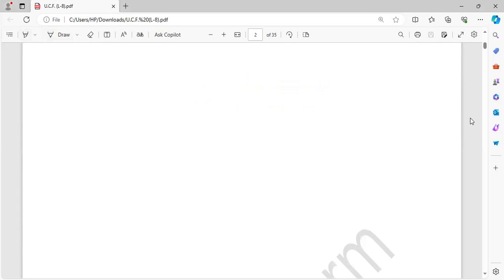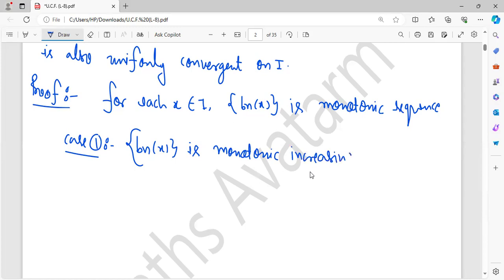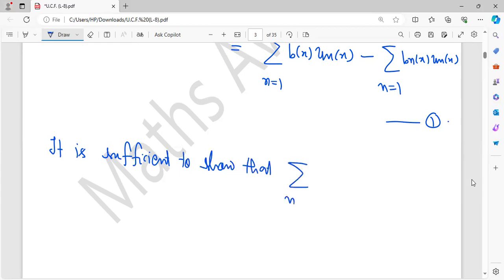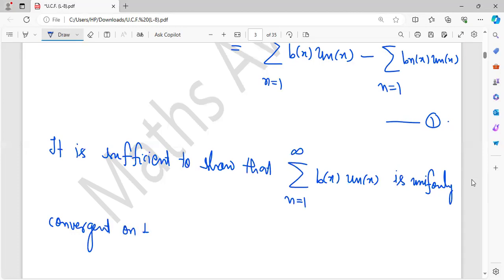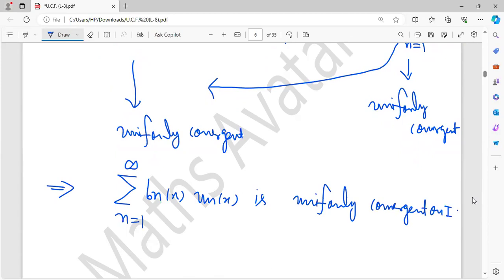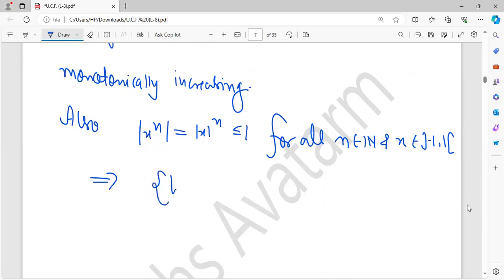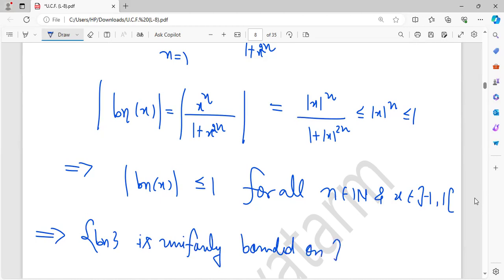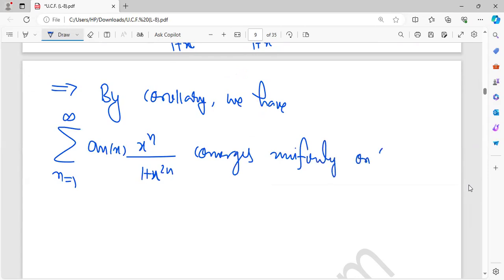Consequences of Abel's Test for Uniform Convergence of a Series of Functions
In this lecture, we derive some consequences from Abel's test for uniform convergence of series of functions. We also discuss some questions based on these consequences.